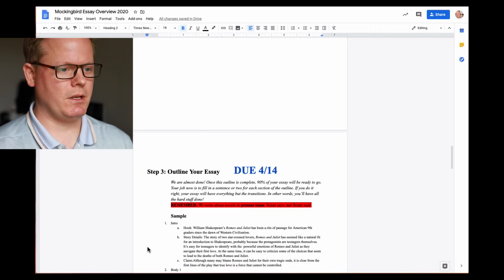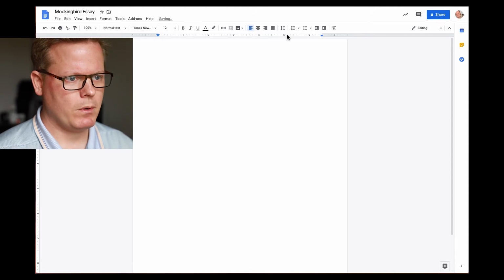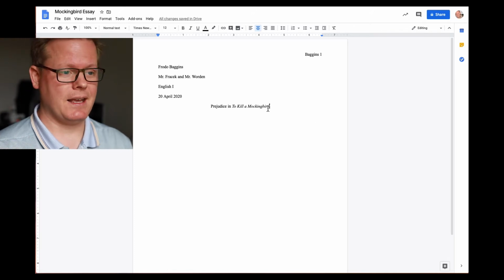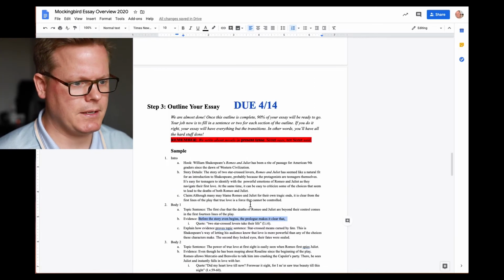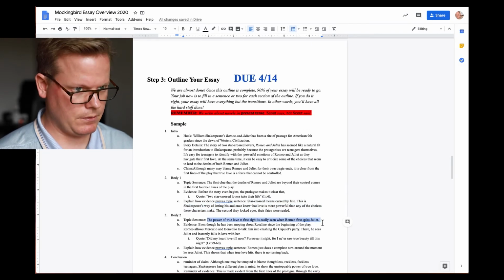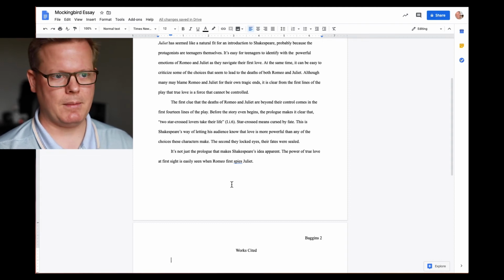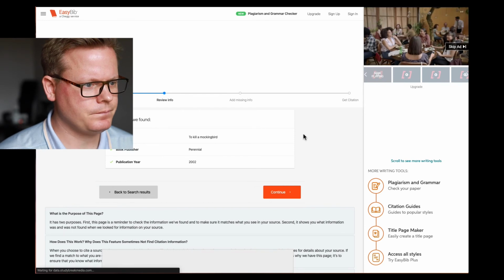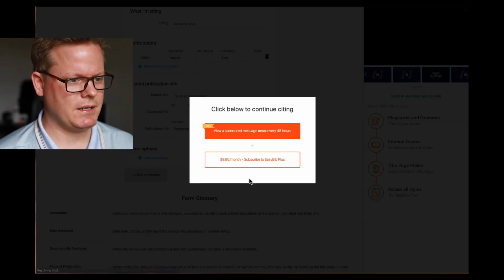Writing the Essay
Just for the record: I'm aware that the intro of this video is humiliating.